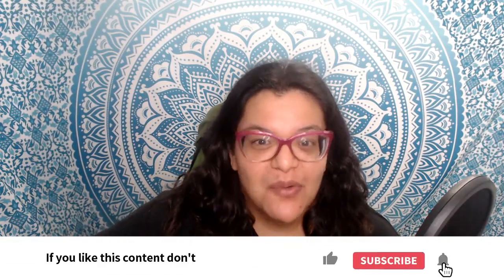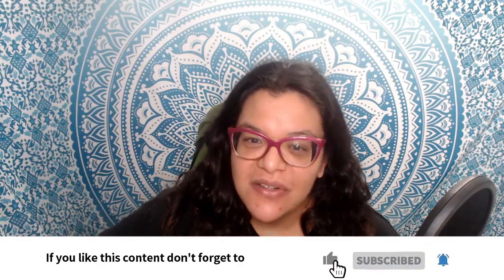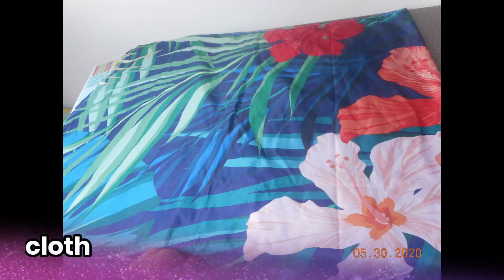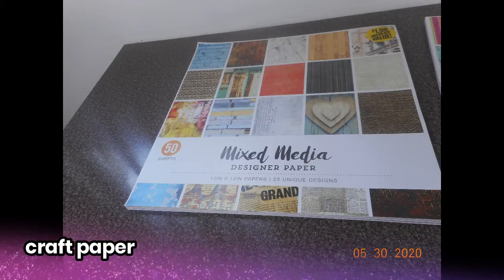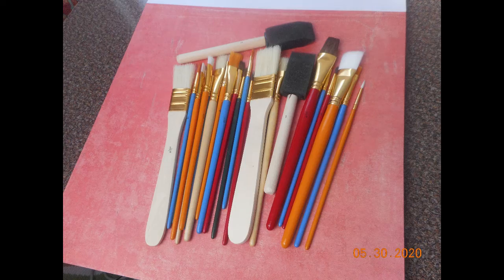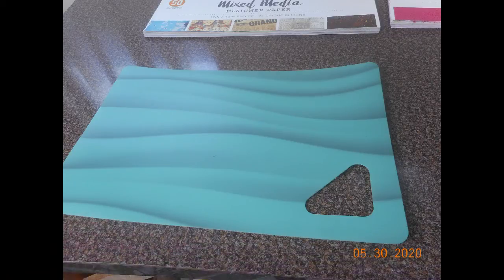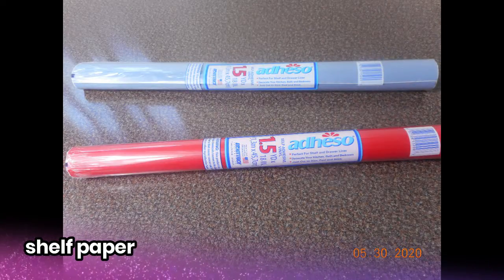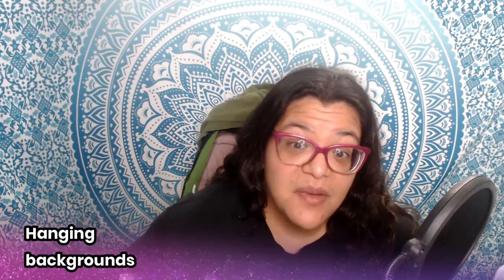Let's talk about backgrounds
Intro: 00:00
Flatlay backgrounds intro: 2:30
Cloth:  2:52
Craft paper: 4:23
cutting matts: 5:54
shelf paper: 7:26
Hanging backgrounds intro: 8:24
curtain: 9:33
sheet: 10:02
Final thoughts:  11:09

I thought I'd finish off this week's theme by talking about backgrounds for photos or videos. Backgrounds are something that can help or possibly hinder a photo or video. You can use things you have around the house.
Yes, they sell flat lay backgrounds but you can also be creative and use your own. I thought i'd share my tips and tricks that may help you when you need to take photos or videos for product reviews.

items used for photos:

Brush set (amazon link)

Magnets (amazon link)

Flat lay background ideas:

Craft paper (Amazon links)

cutting mats (Amazon links)

shelf paper (Amazon links)

Hanging background ideas

Curtain showed in video (amazon link)

Other curtain panels (Amazon link)

Wall Hangs (Amazon Link)

Other background Ideas (Amazon links)

flat lay boards

Webcam used (updated version):

Ring light used:

Background (Similar product design):

Mic stand
mic filter